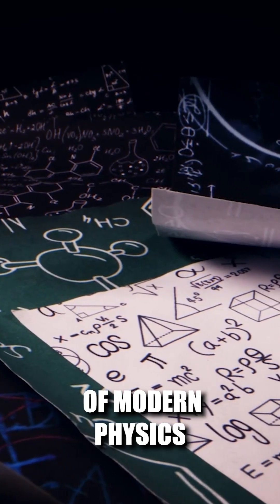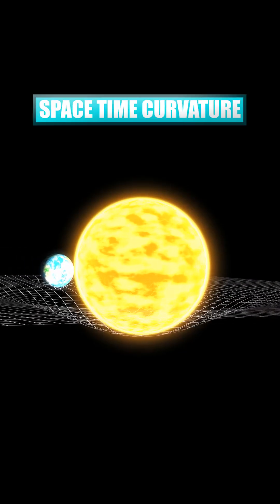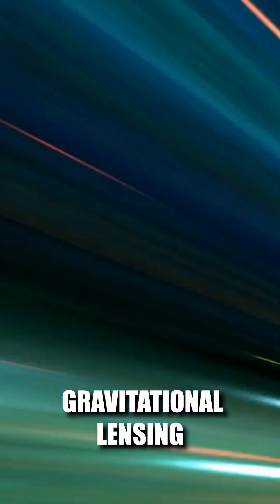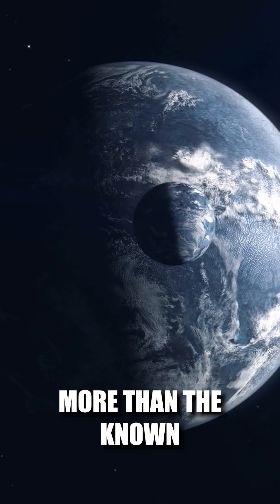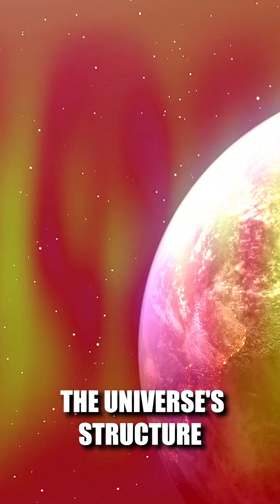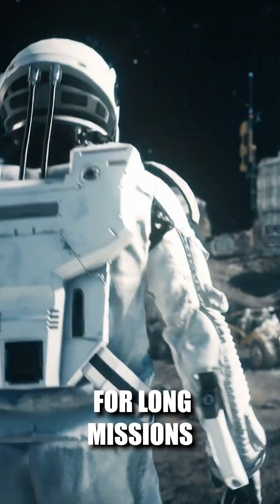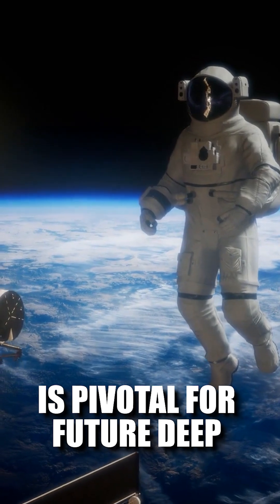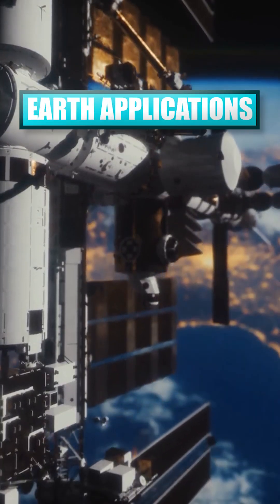Space Farming and the Lost Tomato: A Galactic Adventure in Vegetation